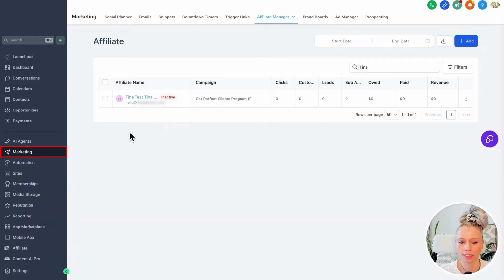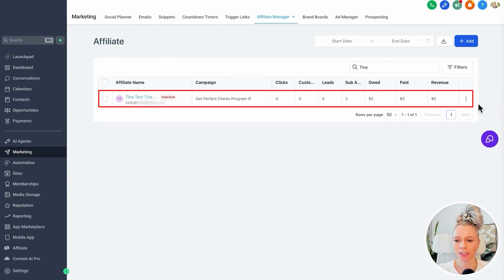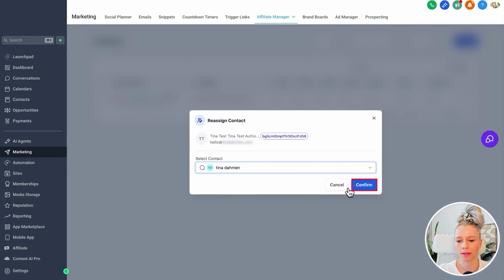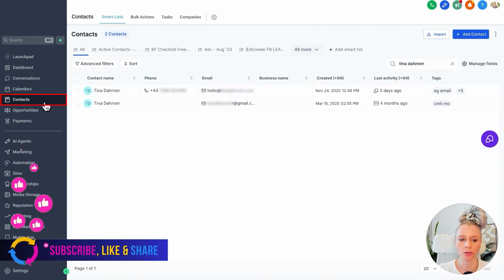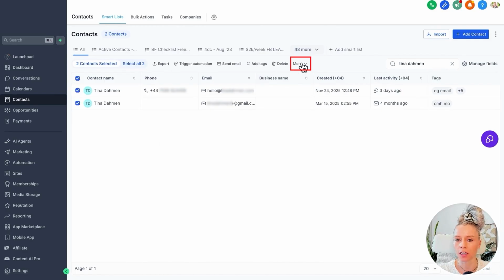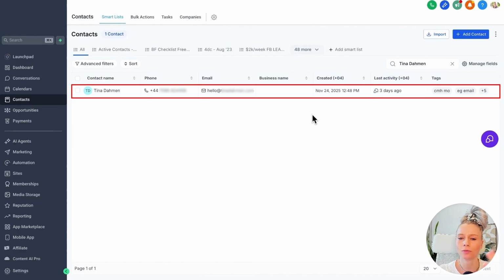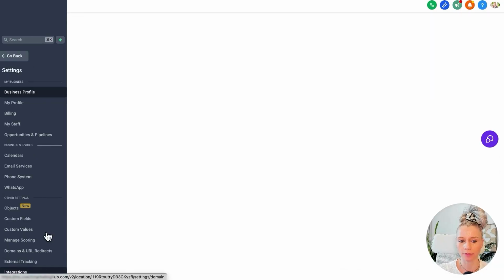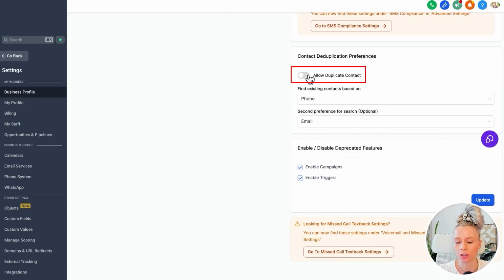Reassign Contacts on GoHighLevel | Avoid Affiliate Commission Payout Errors